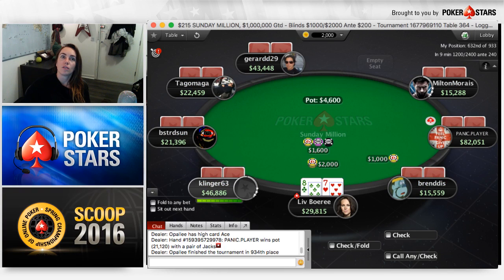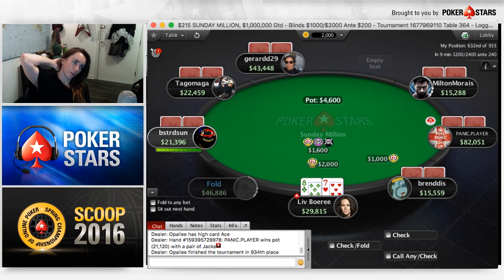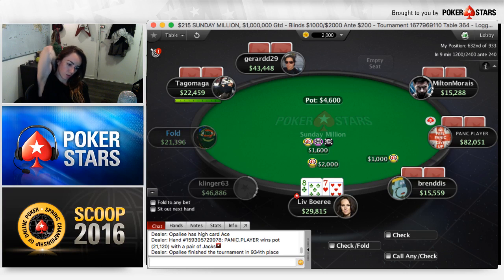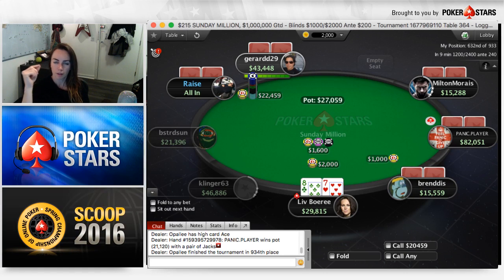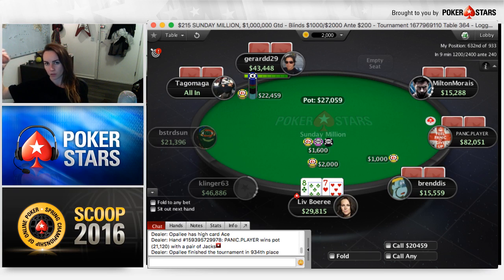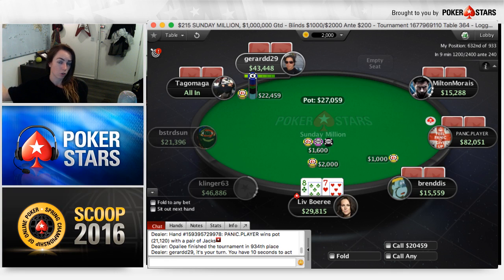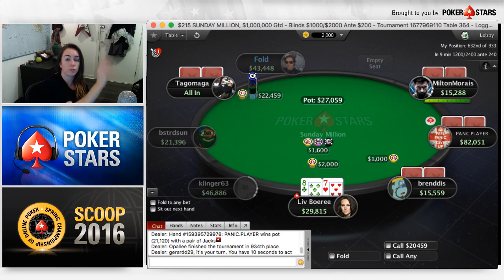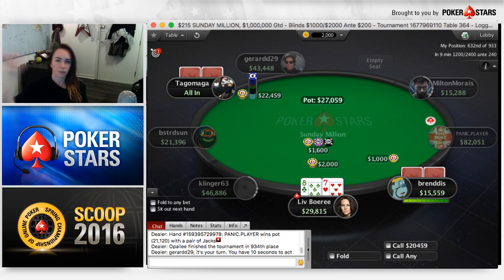A mid-game gravitational wave explanation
What exactly are gravitational waves and why are they such a big deal?